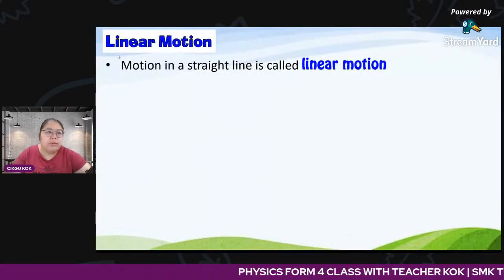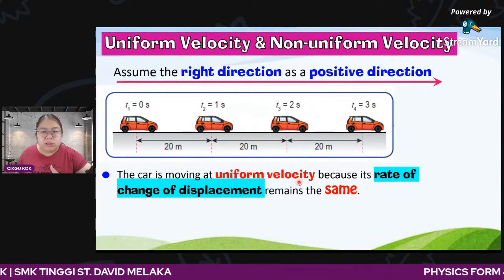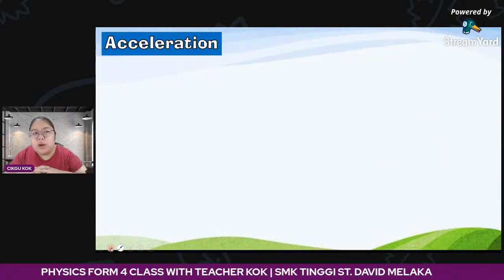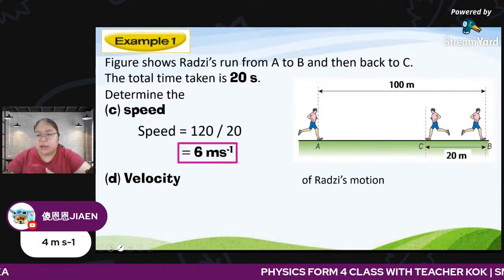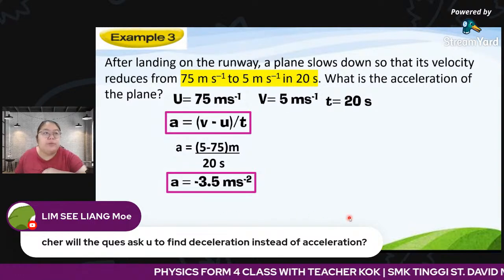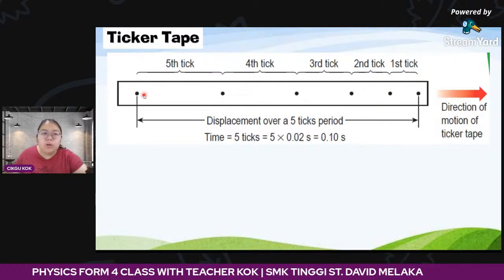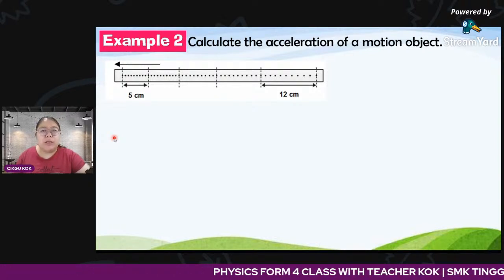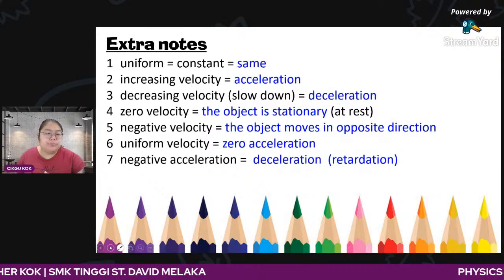2.1 Linear Motion Form 4 KSSM 2021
Linear motion is the motion that is natural to an object: moving in a straight line. According to Newton s First Law of Motion, an object not affected by any force will continue indefinitely in a straight line. If a projectile is thrown vertically, it will travel in linear motion and will begin to fall when the force of gravity equals the force of the throw.